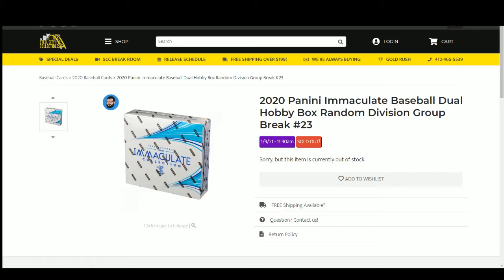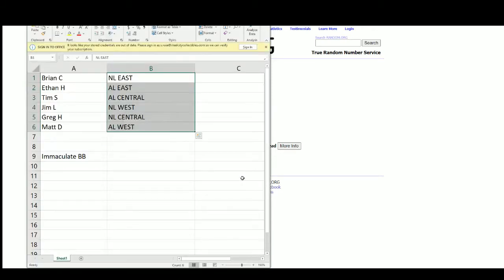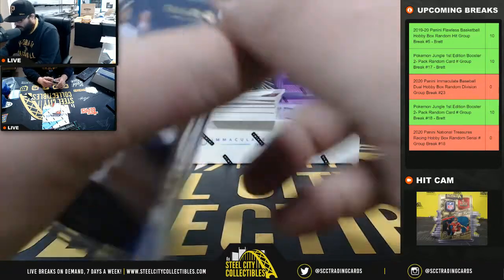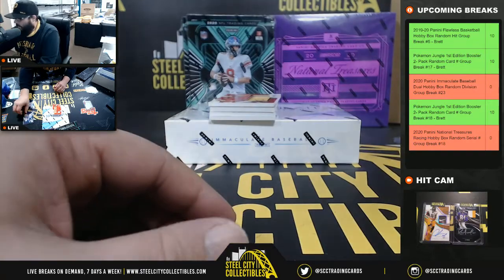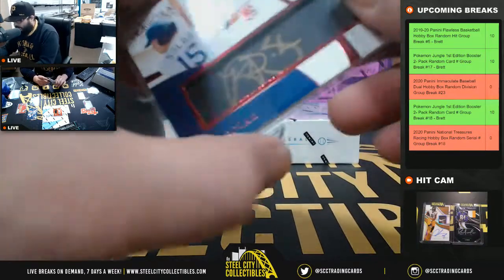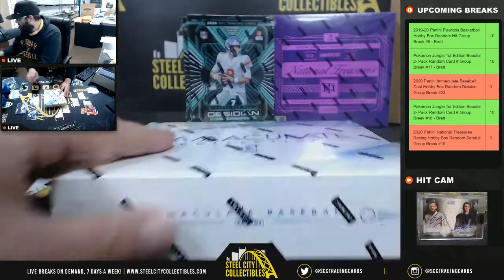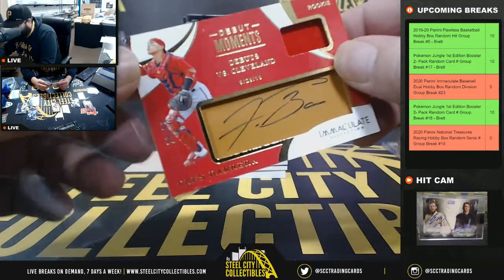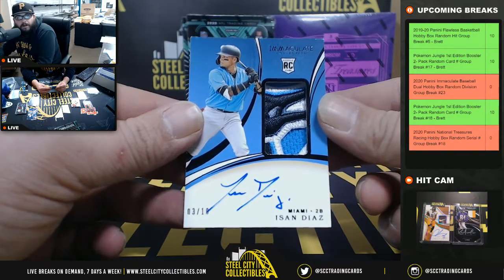2020 Panini Immaculate Baseball Dual Hobby Box Random Division Group Break #23